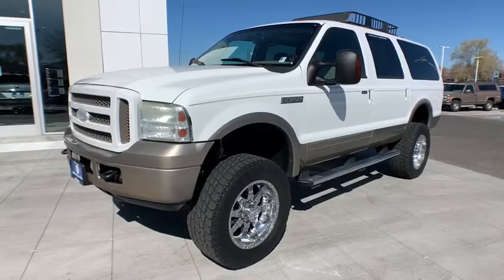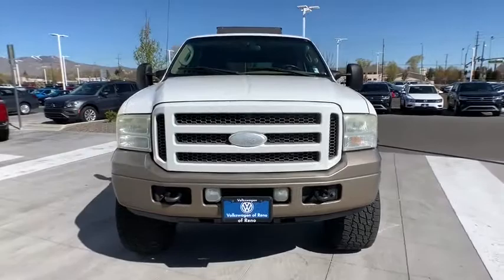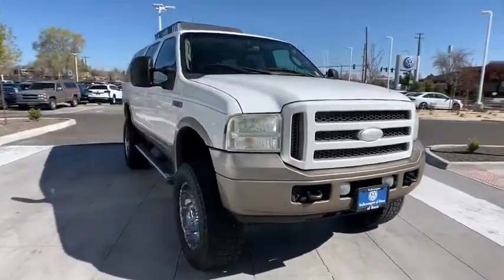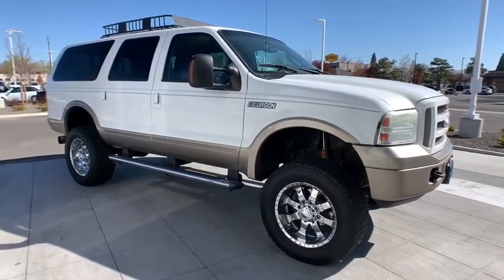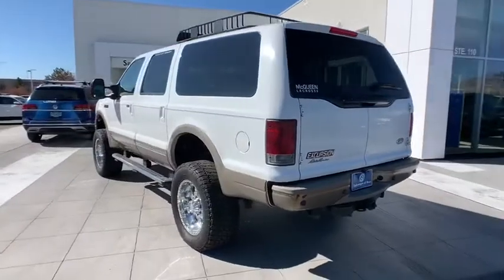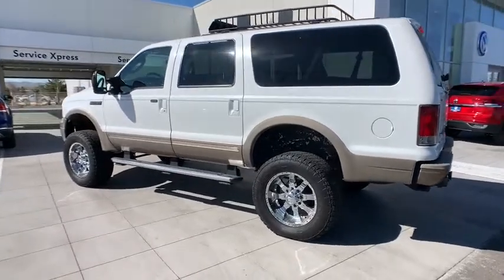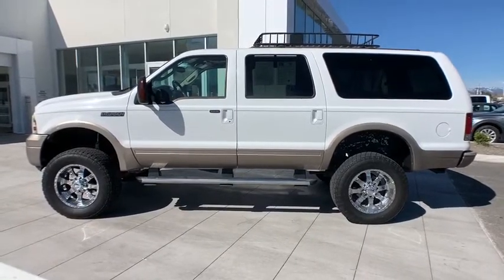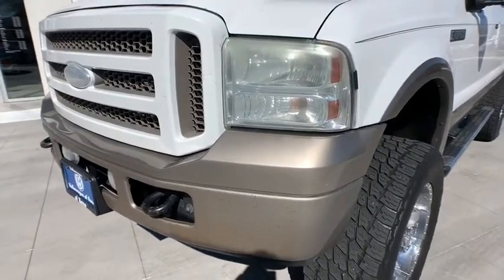2005 Ford Excursion Reno, Carson City, Northern Nevada, Roseville, Sparks, NV 5ED40152T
Used  2005 Ford Excursion available in Reno, Nevada at Lithia Volkswagen Reno. Servicing the Carson City, Northern Nevada, Roseville, Sparks, NV area.
2005 Ford Excursion 137 WB 6.0L Eddie Bauer 4WD - Stock#: 5ED40152T - VIN#: 1FMSU45P05ED40152

JUST REPRICED FROM $17995 $1200 below Kelley Blue Book! CARFAX 1-Owner. Leather Seats 3rd Row Seat Rear Air 4x4 Running Boards Diesel CD Player 2-TONE LEATHER 6-WAY PWR CAPTAINS CHAIRS W/CONSOLE Tow Hitch Turbo READ MORE! KEY FEATURES INCLUDE: Third Row Seat 4x4 Rear Air Running Boards Turbocharged Diesel CD Player Trailer Hitch Aluminum Wheels. Rear Seat Audio Controls Keyless Entry Privacy Glass Child Safety Locks Rear Parking Aid. OPTION PACKAGES: 2-TONE LEATHER 6-WAY PWR CAPTAINS CHAIRS W/CONSOLE (STD). EXPERTS REPORT: In terms of size the Ford Excursion is the king of big sport-utilities. -newCarTestDrive.com. EXCELLENT VALUE: Was $17995. This Excursion is priced $1200 below Kelley Blue Book. BUY FROM AN AWARD WINNING DEALER: Lithia Volkswagen of Reno sells new and used cars trucks and SUVs near Sparks and Carson City Nevada. We offer easy financing options and best in market no haggle pricing for an easy and transparent purchase experience. Our sales team is open seven days a week to help you. Just off exit 65 on I-580 we are located at 1050 East Plumb Ln. #110 in Reno. All prices are plus tax license smog and fees. Plus any applicable finance charges. All vehicles subject to prior sale.